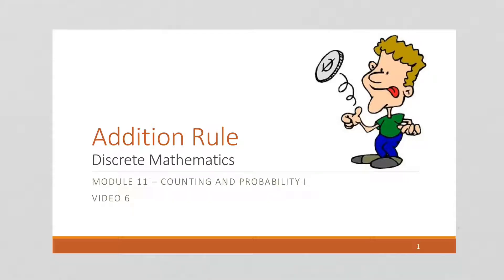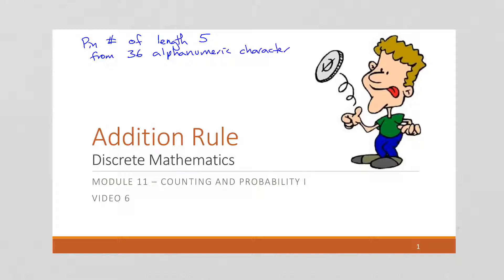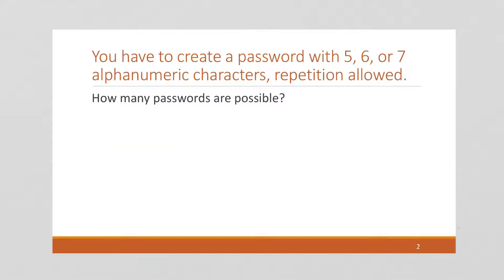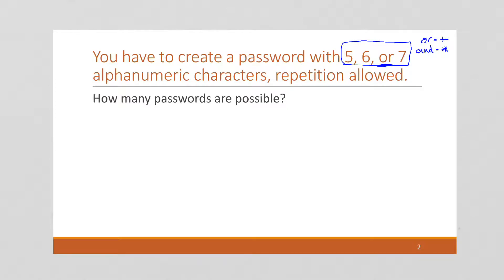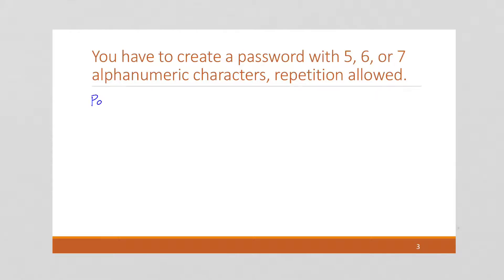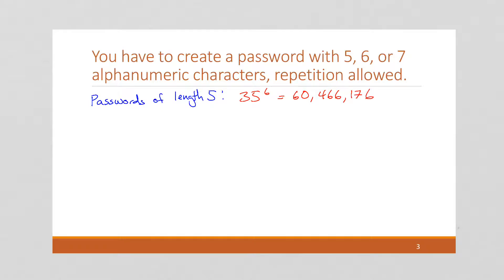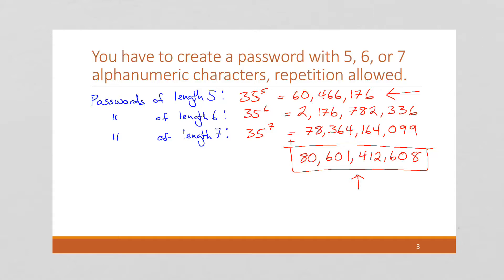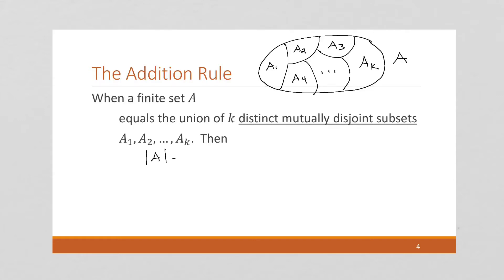M11 V6 Addition Rule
Discrete Mathematics
Module 11 - Counting and Probability I
Video 6 - Addition Rule

EDIT:  There is a mistake at 5:23 through about 6:30.  I miss-wrote the exponent terms with a base of 35 instead of 36 and got the first exponent wrong as well.  It should be:

Passwords of length 5:  36^5 = 60,466,176
Passwords of length 6:  36^6 = 2,176,782,336
Passwords of length 7:  36^7 = 78,364,164,099

Thanks to the commenter for catching that!